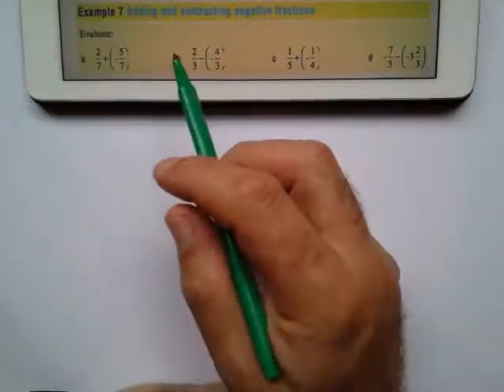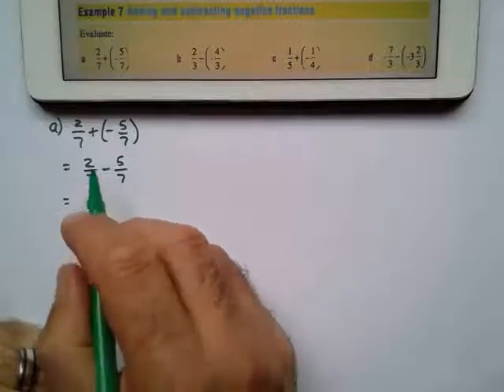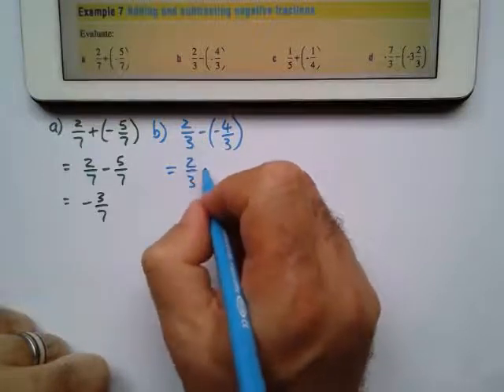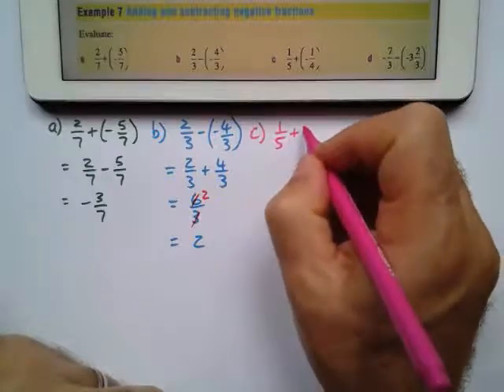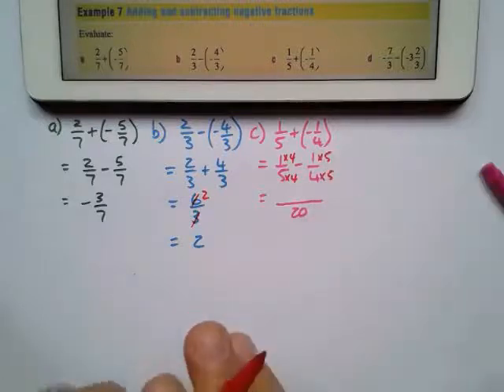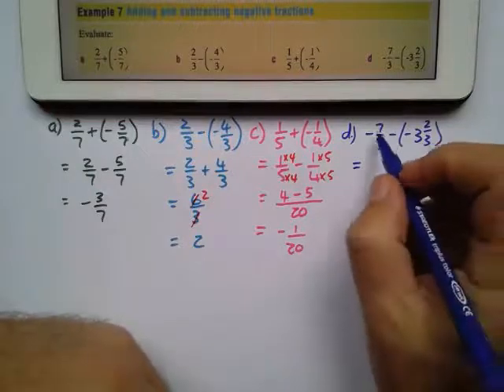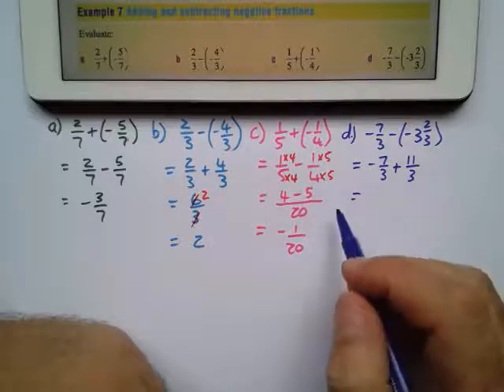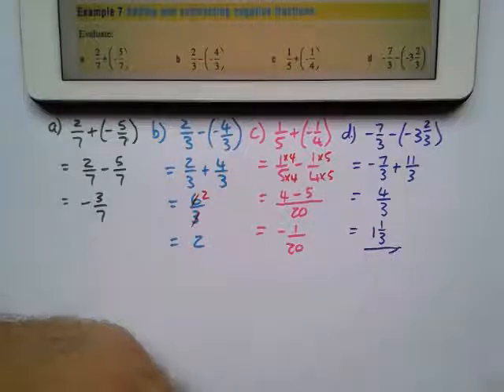8:3:3:a:WE7:Adding and subtracting negative fractions